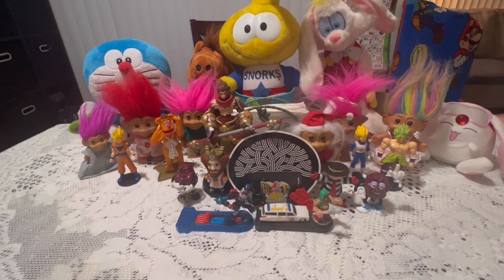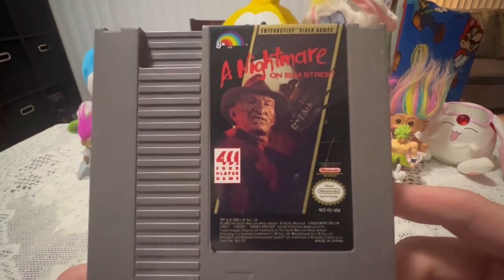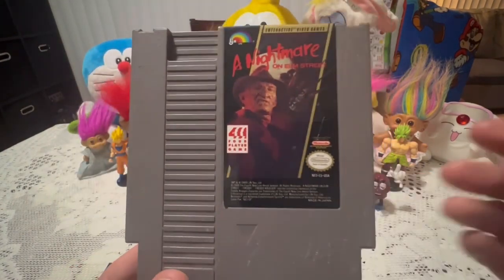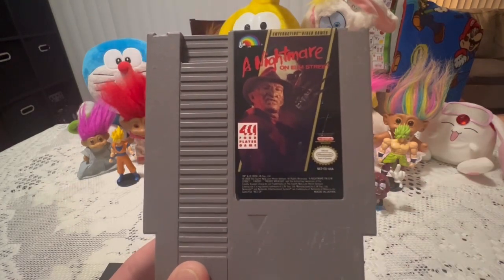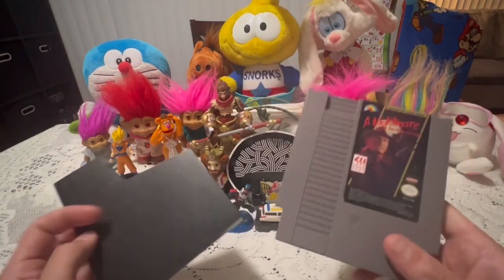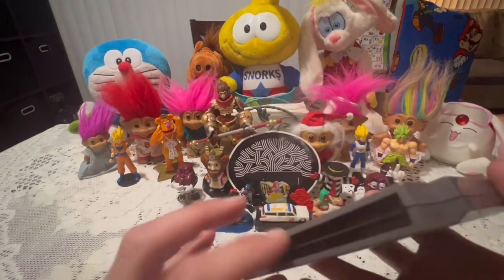Games Too Expensive To Own #42: NES A Nightmare On Elm Street Game Review!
Happy Halloween! Today I will be reviewing a game that is expensive to own: A Nightmare On Elm St. for the NES! This game was released by legendary (in)famous company LJN and Rare in 1990 and you are one of the teenagers trying to collect Freddy Kreuger’s bones and throw them in the High School Furnace. The game is a 2D sidescrolling platformer, and the game is heavily based on the first 3 Freddy movies. Take a look as I go over my experiences with the game!

Video: c2023 Jose Erik Gonzalez
Filmed By: Jose Erik Gonzalez
Edited By: Jose Erik Gonzalez